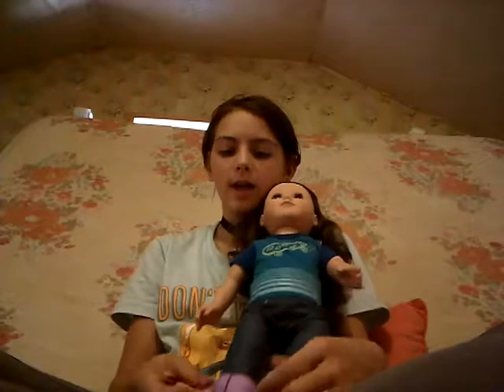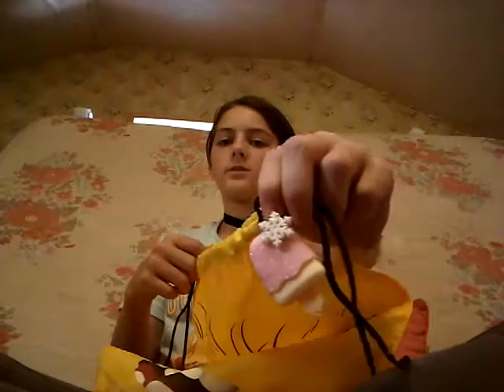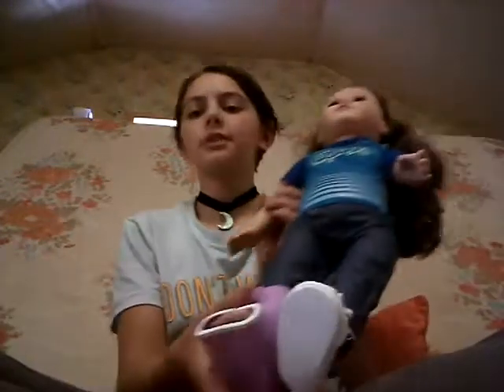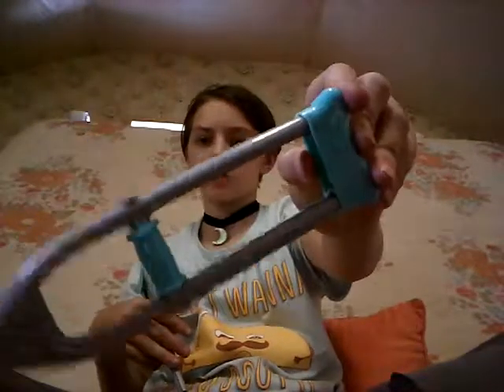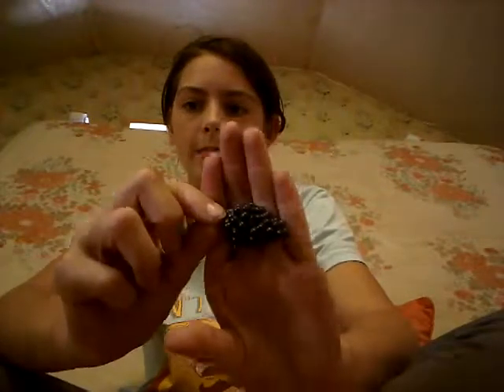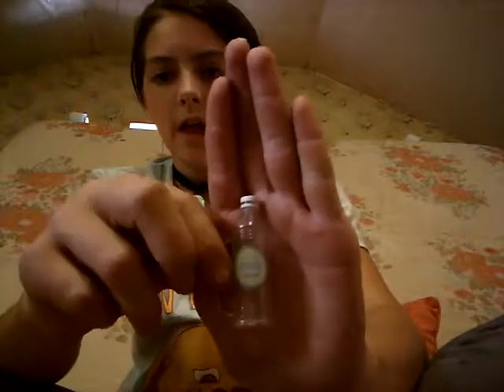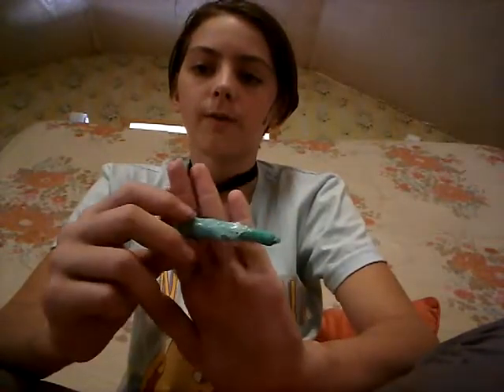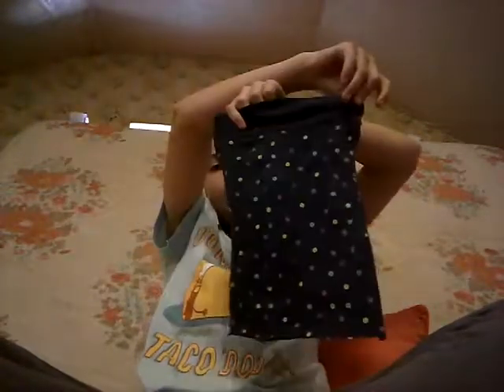What to pack for a ag/18 inch doll on a plane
I'm going to Seattle soon and this is what I'm packing for my doll if you want to see what I'm packing that will be my next video like comment and subscribe for giveaways